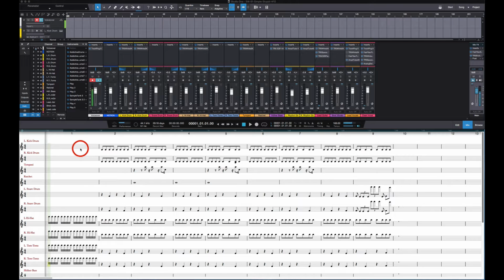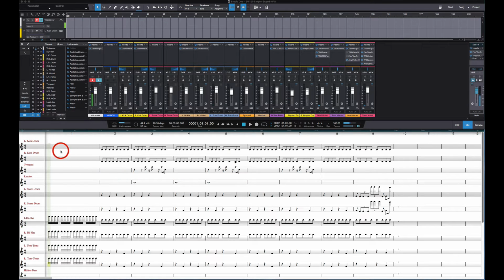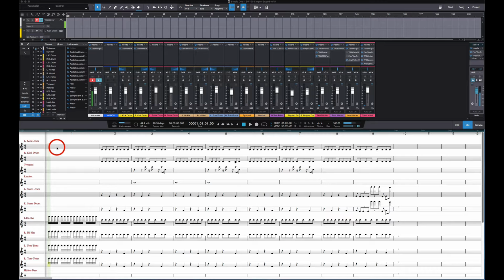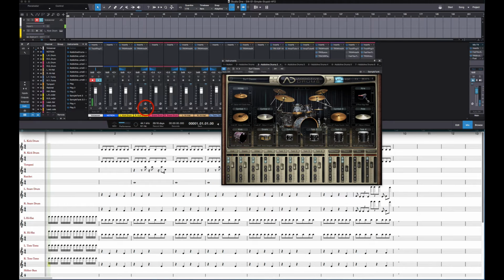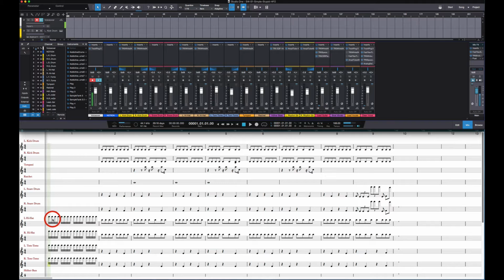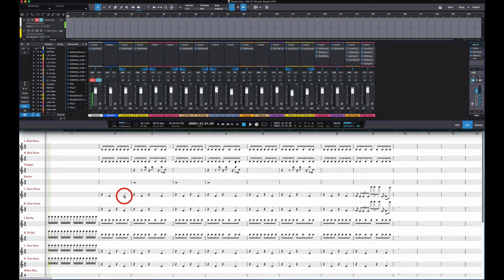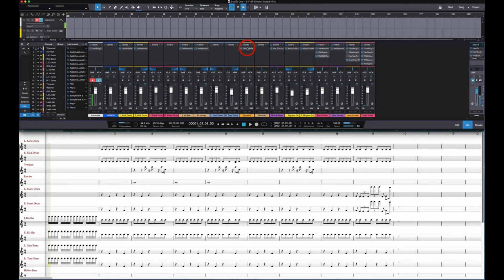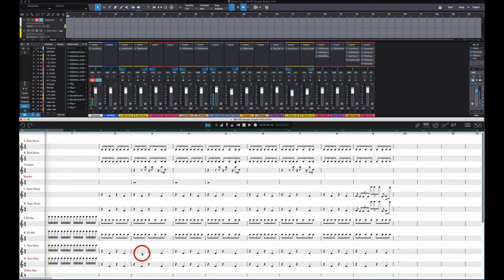Simple and Stupid Drum Templates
In this video, I explain the way the templates for Studio One Professional and NOTION are configured for the drumsets in my new Stupid musical genre for doing Simple and Stupid songs.  The drumset and percussion instrument parts are for a popular television show that started in 1968 and is one of the most popular shows ever, which also is the case for the theme song.  It's a "by ear" transcription with a bit of stylizing, but I think it's ballpark and is sufficient to demonstrate the templates, where the strategy is that once you have a template for Studio One Professional and NOTION with all the VST effects plug-ins and VSTi virtual instruments, then to create a new song, you open each template and then do a "Save As . . . " to create the Studio One Professional ".song" and the NOTION ".notion" score. Then you can focus on composing the music notation, producing, arranging, and audio engineering.